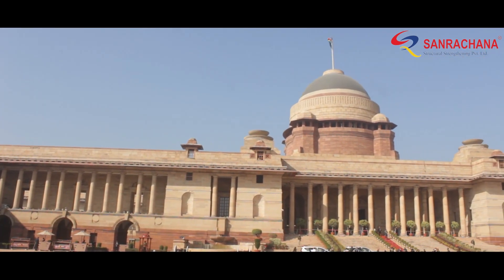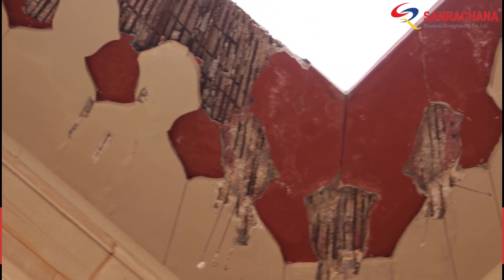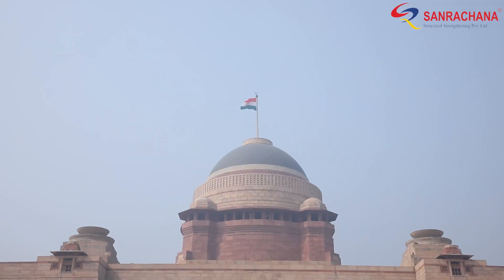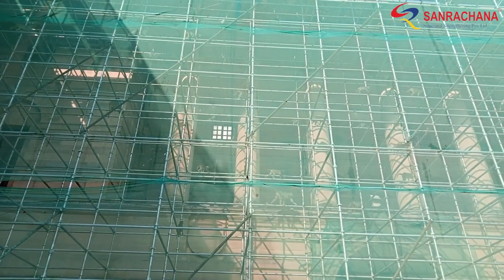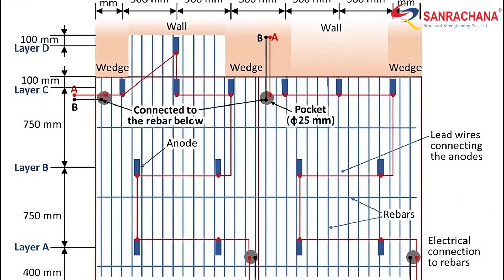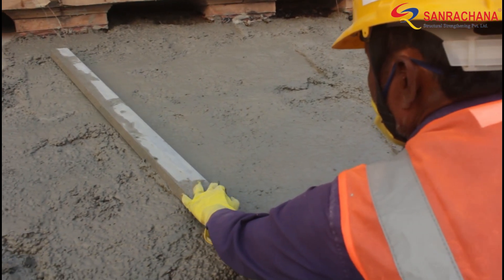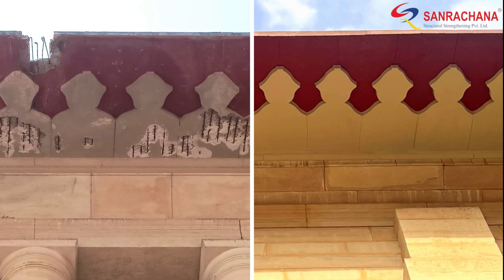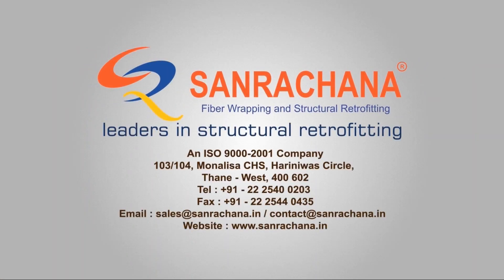Rashtrapati Bhavan Structural Retrofitting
We had the honor of undertaking the structural restoration of 1.2 km long, 2-meter cantilevering lime concrete chajja (sunshade) that gracefully encircles the Rashtrapati bhavan. This project was a blend of innovation and our respect for Indian history.

Structural retrofitting rarely requires 3D Lidar Scanning and CNC cutting, but they were key elements of this ACI award winning project. Besides, we set up monitored cathodic protection, FRP based custom lightweight formwork
and used M25 grade structural lightweight concrete.

Every detail done on this heritage structure was meticulously planned and executed, ensuring we not only restore its historical charm but it also stands strong for generations to come. We have documented it here in a short video for you.

Together, let's celebrate India's rich heritage and the engineering marvels that safeguard it!

Sanrachana has become a popular name in the civil engineering industry in India, in the past 20 years. We specialize in structural retrofitting, underwater inspection/repairs, structural health monitoring, advanced corrosion study and more.